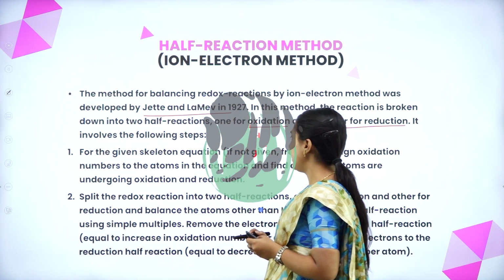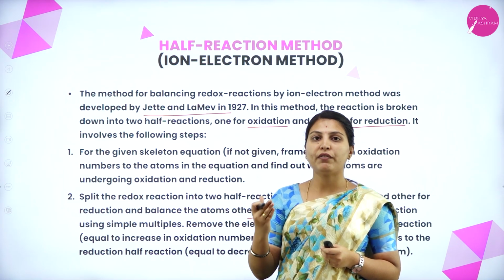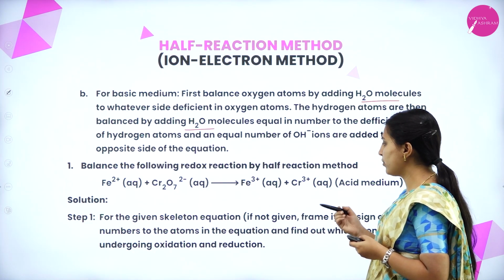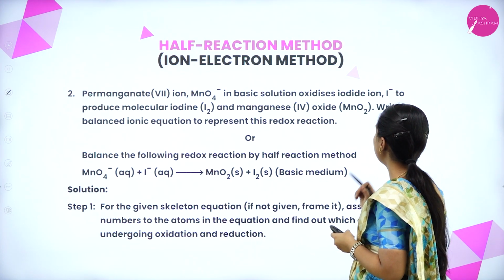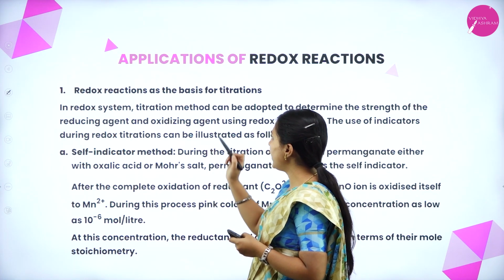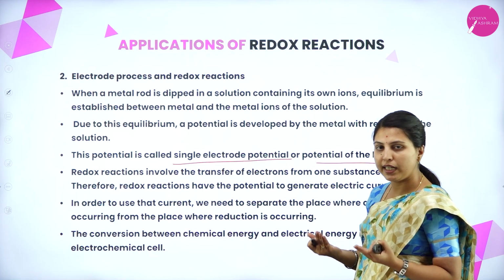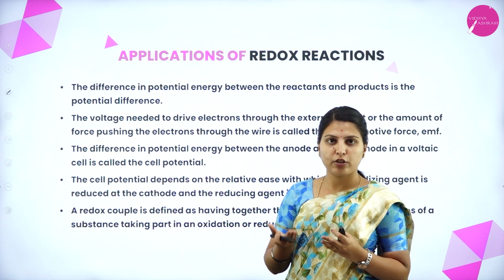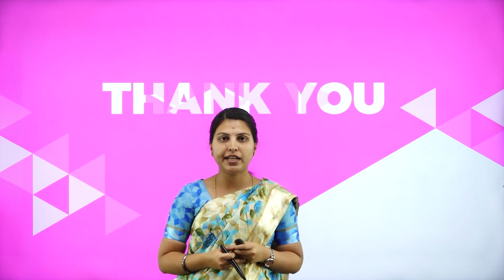DAY 54 | CHEMISTRY | CLASS XI | REDOX REACTION | L4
Class : CBSE XI
Stream : SCIENCE AND COMMERCE
Subject : CHEMISTRY
Chapter Name : REDOX REACTION
LECTURE : 4